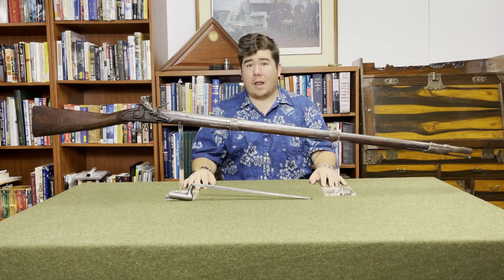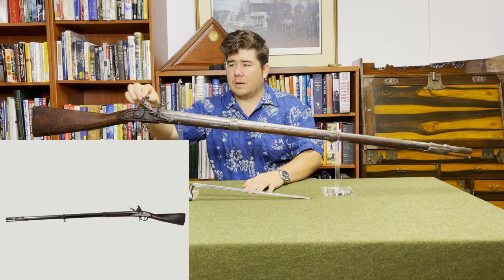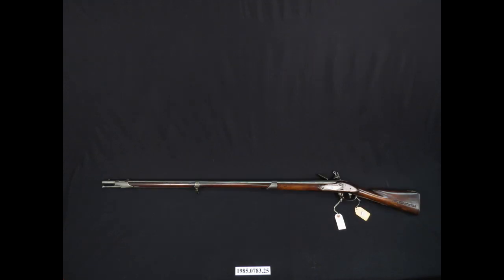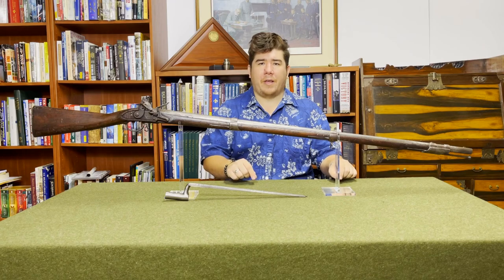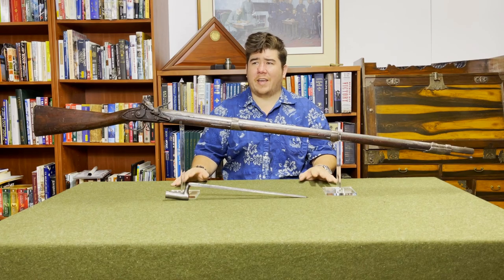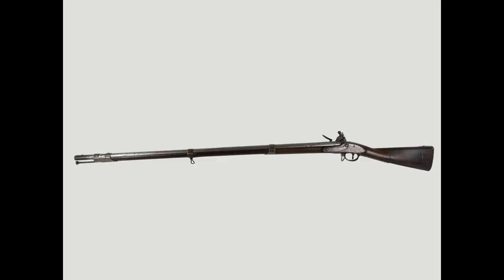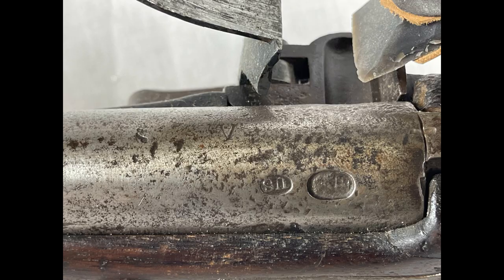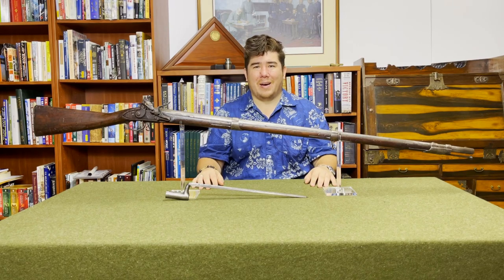Episode One: Harpers Ferry Charleville-pattern Musket (AKA Model 1795)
In our inaugural episode, we're looking at an 1808 dated Charleville-pattern musket (AKA the Model 1795) made in Harpers Ferry.  We'll also discuss the beginnings of US government-made muskets and also have limited production values.

**CORRECTION**  I stated the wrong date for the end of Charleville-pattern production at Harpers Ferry.  It ended in 1816.

A big thanks to everyone who helped make this episode possible!  The lessons learned from making this one will make the next episode easier to produce!

Please let me know what you want to see in future episodes.  More technical information?  Specific views of the muskets?  I won't know if you don't tell me!

Photographs of  French Charleville and British Brown Bess muskets are courtesy of the National Museum of American History.

Painting of Henry Dearborn courtesy of the Art Institute of Chicago.